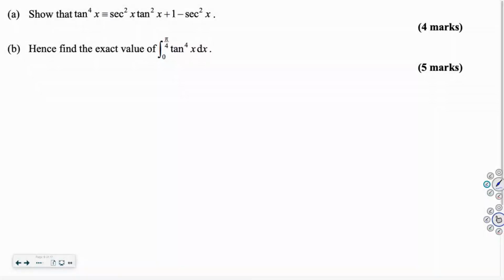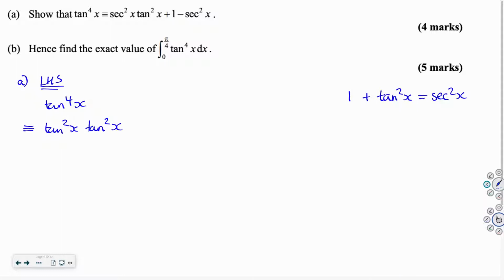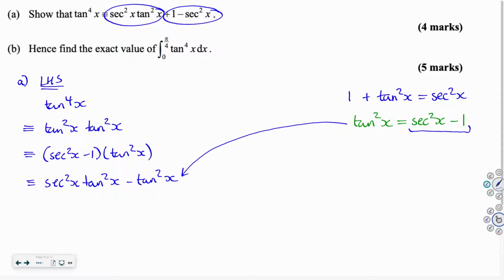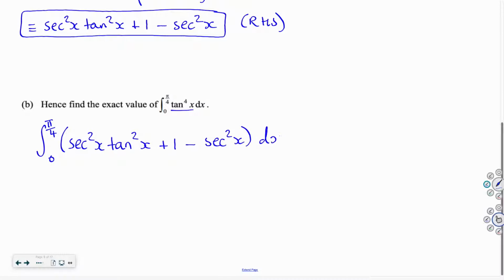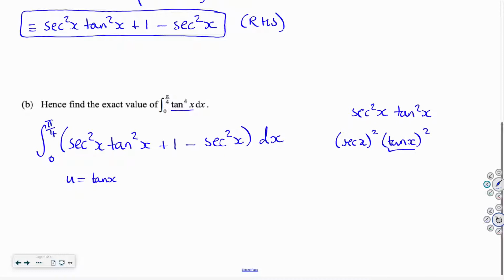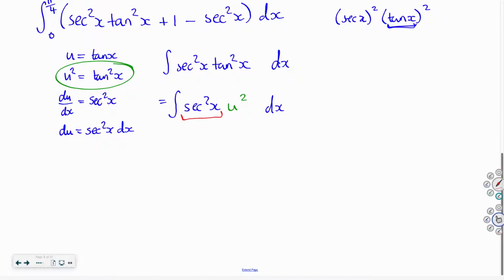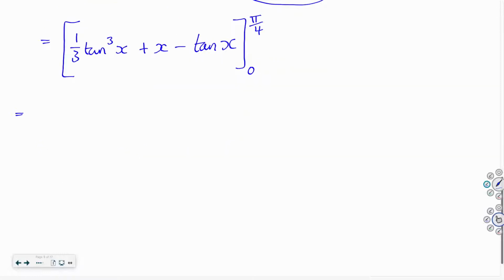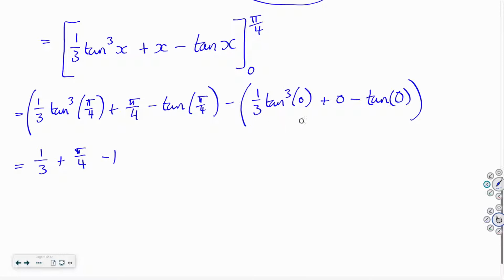A LEVEL MATHEMATICS: Integrating tan^4(x). Example exam question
In this video I walk through an example exam question involving how to integrate tan^4(x).